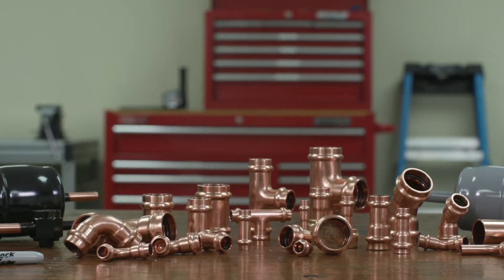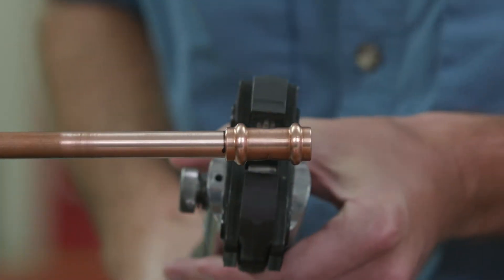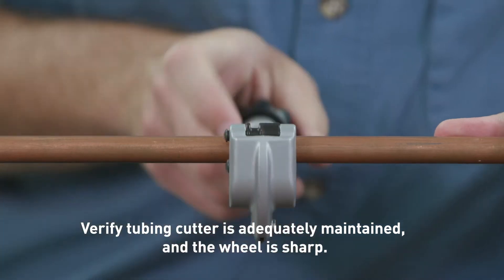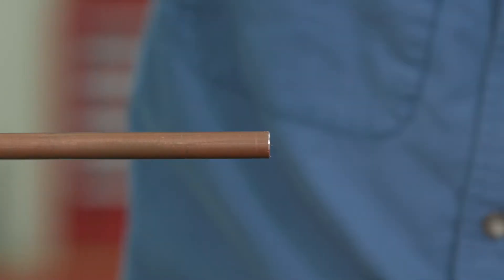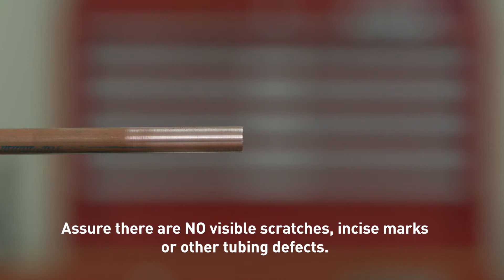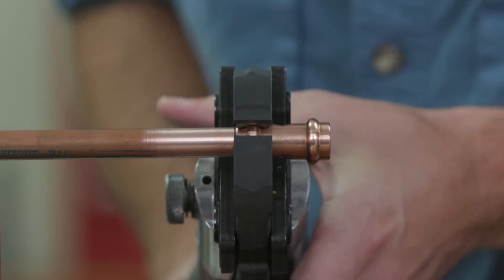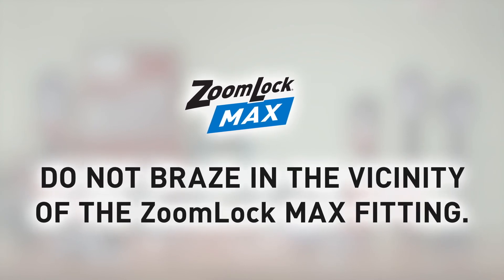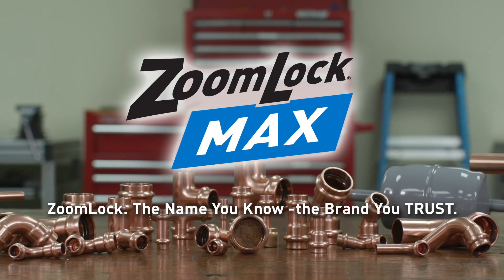Introduction to Zoomlock MAX Press-to-Connect Refrigerant Fittings | Parker Hannifin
Parker's ZoomLock® MAX Press-to-Connect Refrigerant fittings is a press-to-connect technology approved for HVACR operating pressures up to 700 psi. The technician can quickly connect piping with no torch, no hot-work permits, and no fire safety equipment. ZoomLock MAX provides a clean, leak-proof connection for today's contractors. Installing new equipment has gotten easier and more efficient.

In seconds, connect the refrigerant piping with a press-to-connect tool. HVACR professionals know that time is money. With a simple press, you can impact your company's bottom line by saving time with ZoomLock MAX press-to-connect refrigerant fittings. Also, the one-piece fittings are reliably secure, leak-proof, and more repeatable than brazed connections — so there's no compromise on quality or performance.

ZoomLock® MAX fittings, designed for the air conditioning and refrigeration markets, allow contractors to make secure leak-free connections in seconds. It means less time on the job and more money in the contractor's pocket.

ZoomLock MAX fittings provide clean, leak-proof connections for refrigerant lines up to 700 psi. By eliminating concerns about gas and flames, ZoomLock MAX fittings offer more flexibility in where and when you can work, plus there's no need to nitrogen-purge the lines.

▬ Social Media ▬▬▬▬▬▬▬▬▬▬
Parker Hannifin